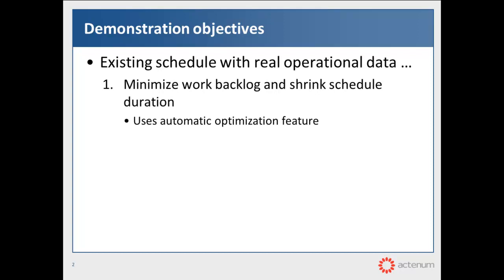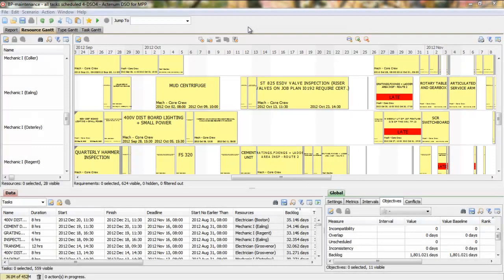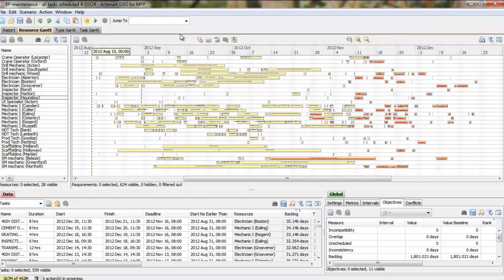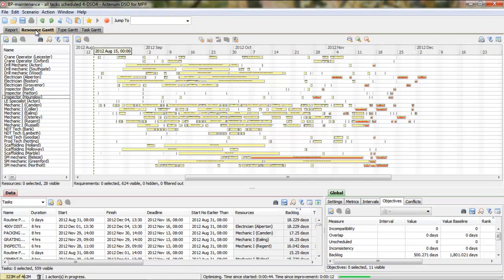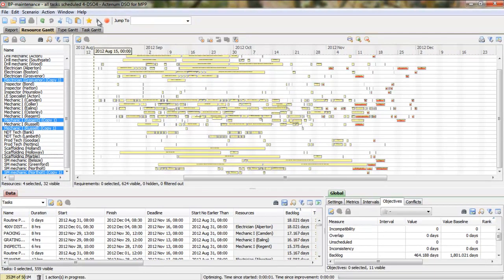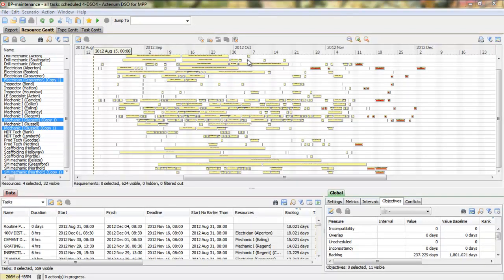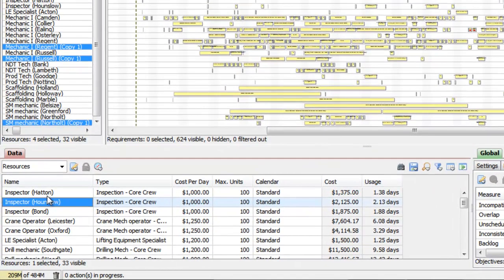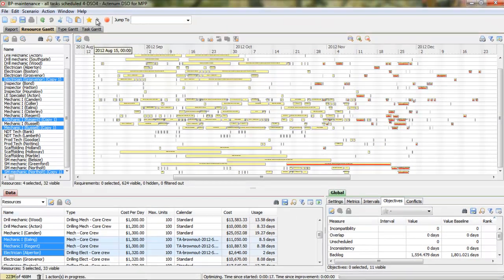DSO/Maintenance: Automated maintenance schedule optimization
DSO/Maintenance optimizes maintenance schedules to align the sequence of activities with critical business goals, and also enables schedule analysis to be performed. Detailed investigation into various scheduling alternatives is easy to perform and provides answers to important questions in seconds:

- Is there a significant maintenance backlog?
- What can be done to reduce or eliminate this backlog?
- If crew are assigned to other tasks what is the impact on the schedule and the backlog?